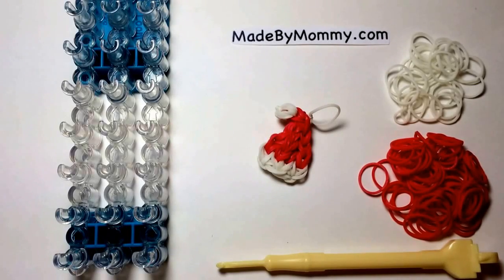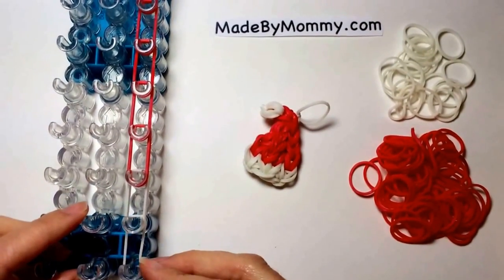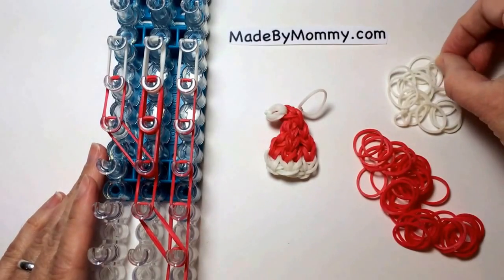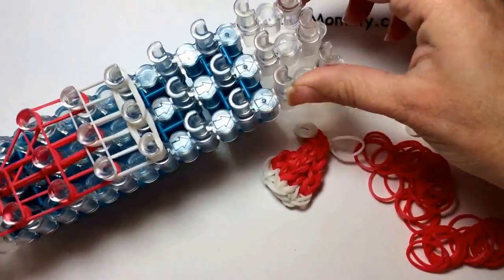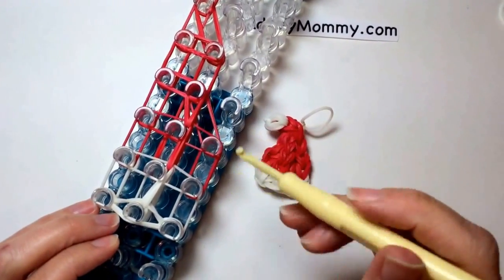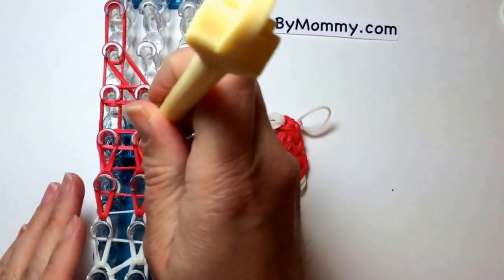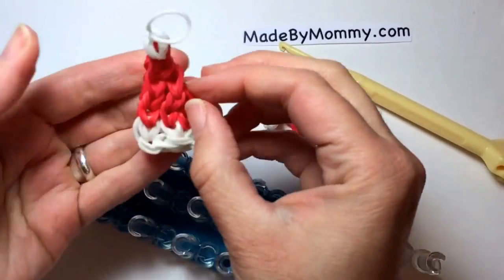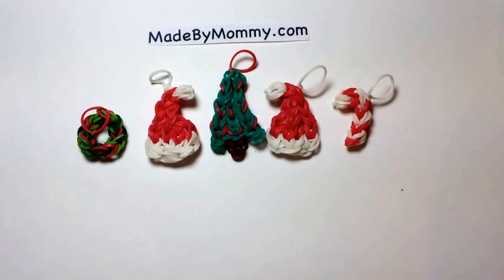Made by Mommy's Santa Hat Charm on the Rainbow Loom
Use your Rainbow Loom to make this adorable Santa's Hat on a rectangular loom.  If you have a staggered loom, go here to learn how to make the Santa Hat using your Loom Bands

Enjoy, and please share photos of your projects with me on instagram (mbmrainbowloom) or Facebook